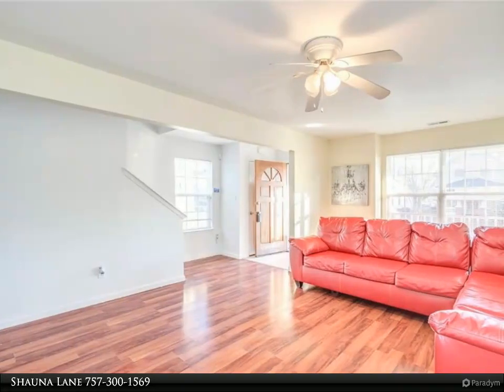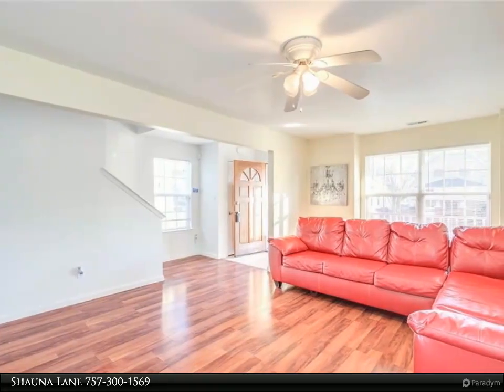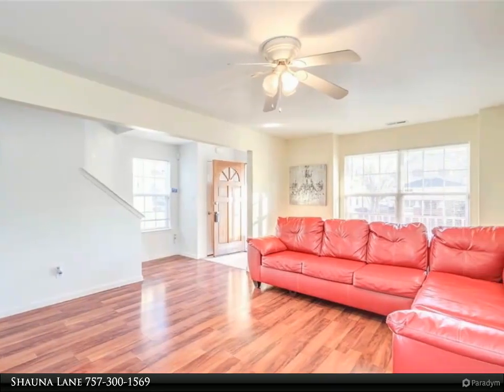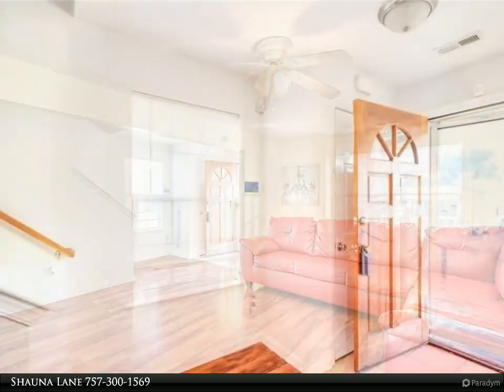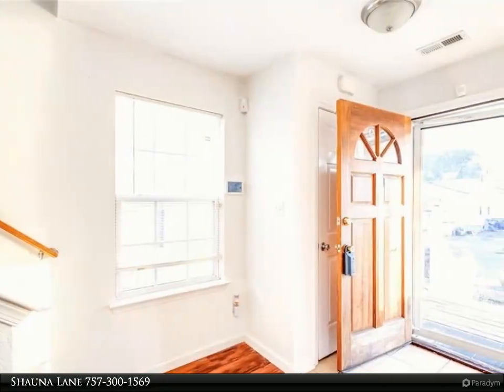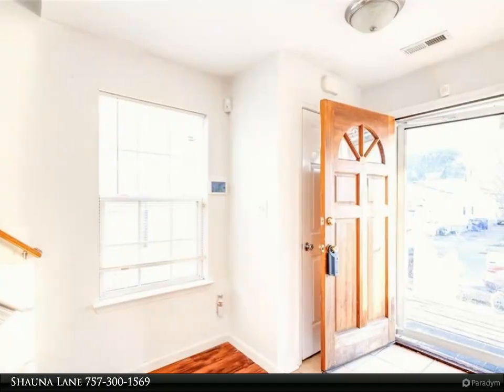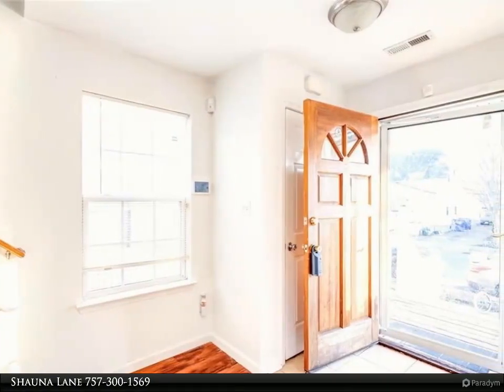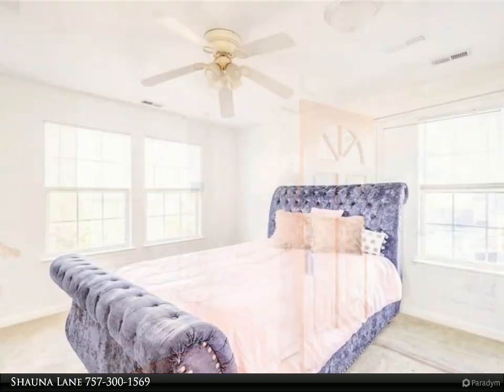Homes for Sale - 43 Manly ST, Portsmouth, VA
Charming, bright, and spacious home featuring an open floor plan, spacious kitchen & living room, a primary bedroom with a full bath, and an enclosed backyard. Conveniently located near shipyards, downtown Portsmouth, Waterside, and Interstates. Don't let this Gem slip past you. Schedule your showing today and see what awaits you.

2 full bath, 1 half bath

Shauna Lane
Berkshire Hathaway HomeServices Towne Realty